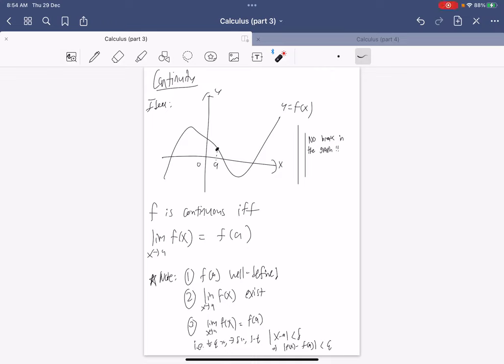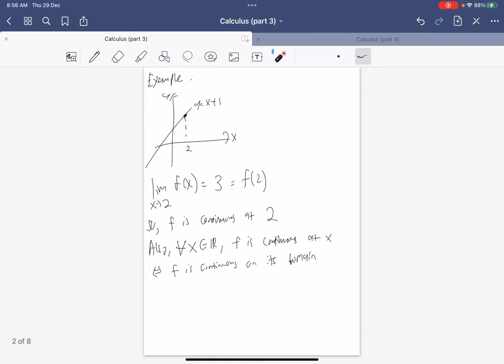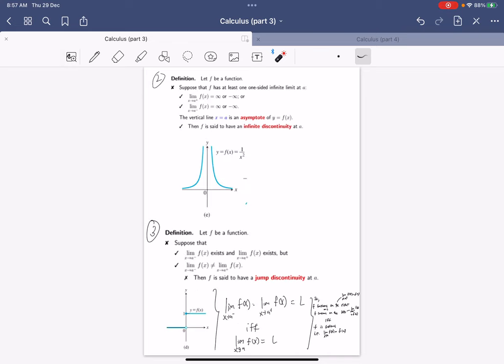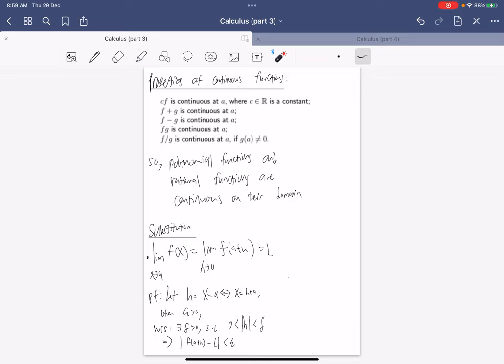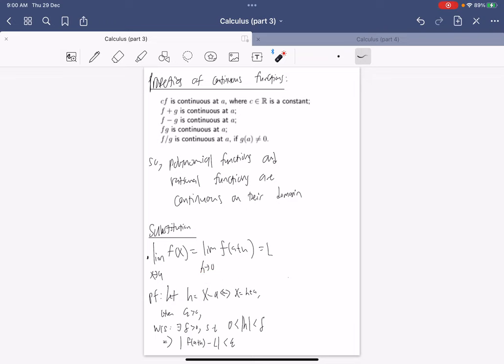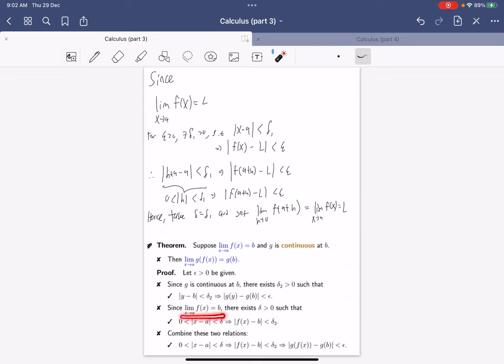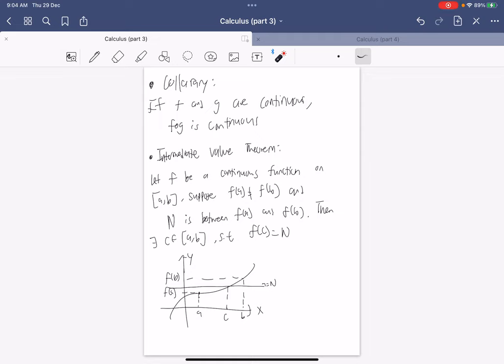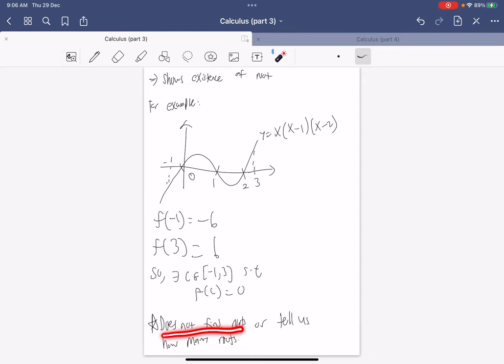Calculus Tutorial Lesson 3 - Continuity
This bitesize tutorial explains the fundamentals of calculus  - Lesson 3  - Continuity

1. Combinatorics for Kids (8 Sessions)

1. WSQ - Statistics Fundamental Training for Beginners
2. WSQ - Statistical Data Analysis with Excel for Beginners
3. NICF - R Fundamental and Statistical Analysis for Beginners

1. Statistics Fundamental Training